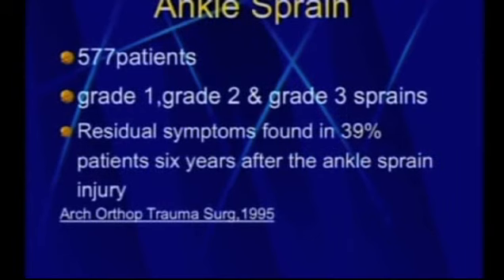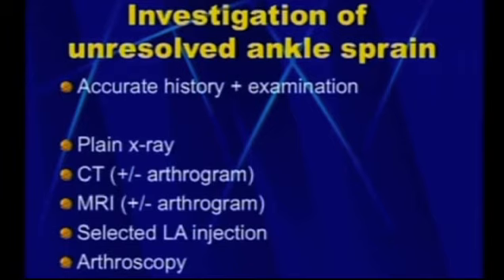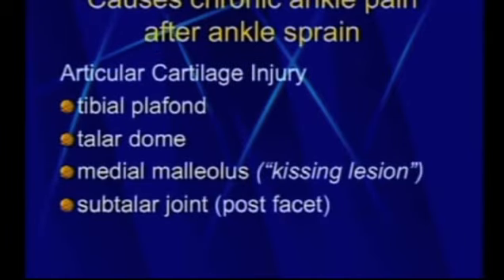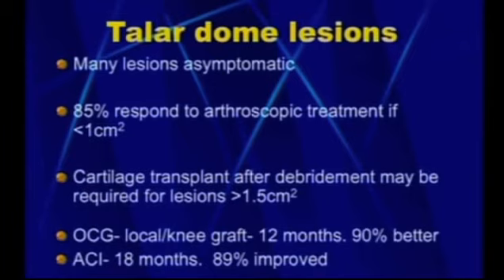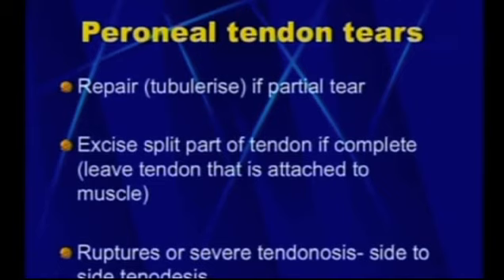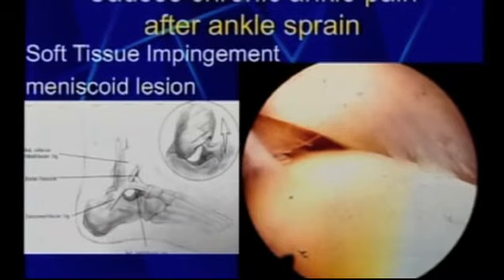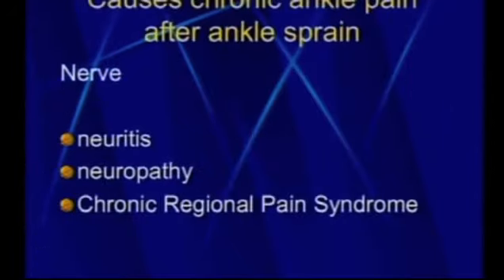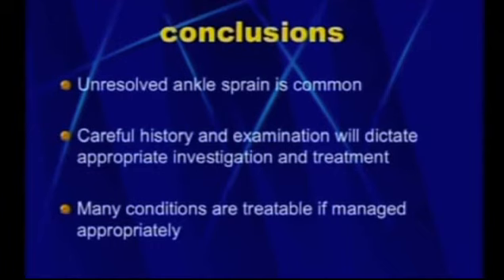Unresolved ankle sprain